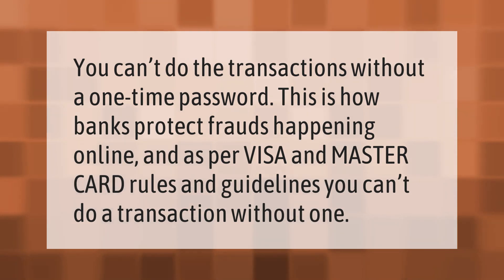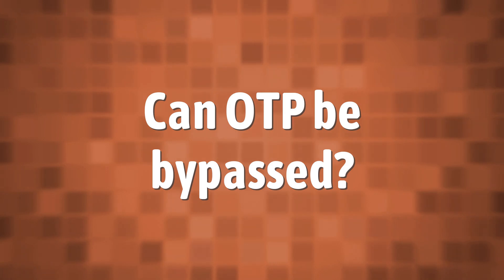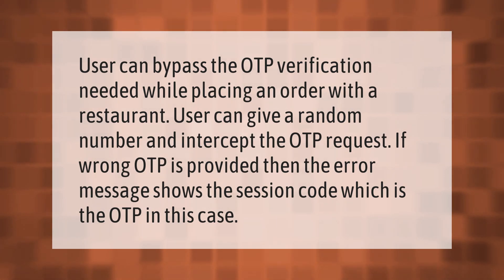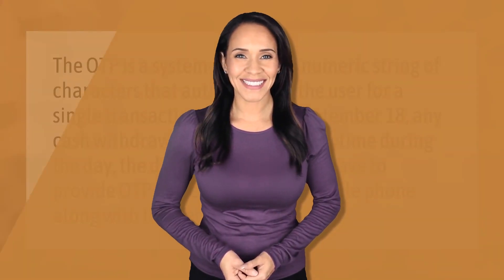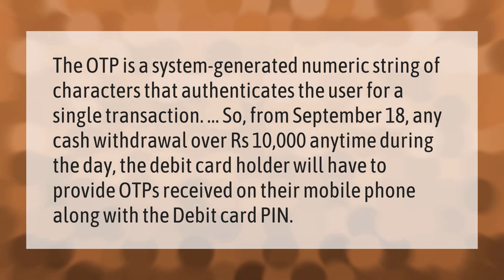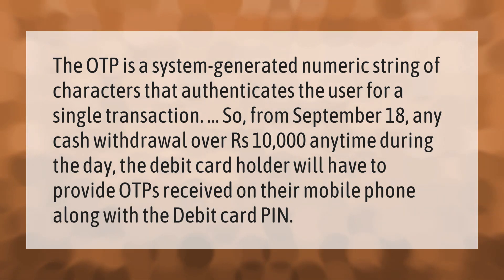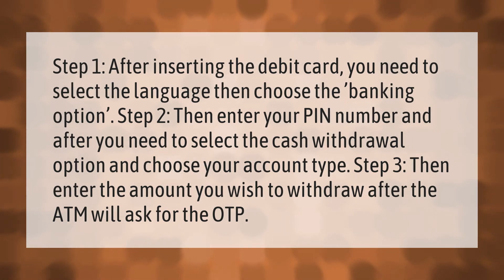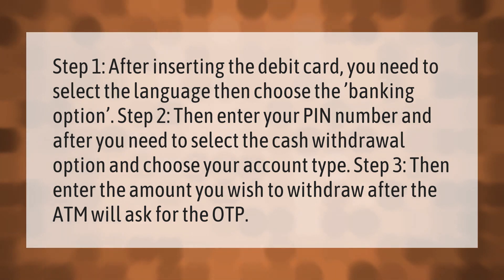Can we do online transaction without OTP?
00:00 - Can we do online transaction without OTP?
00:31 - Can OTP be bypassed?
01:01 - Does debit card require OTP?
01:32 - How do I withdraw with OTP?

Laura S. Harris (2021, September 26.) Can we do online transaction without OTP?
    AskAbout.video/articles/Can-we-do-online-transaction-without-OTP-264227